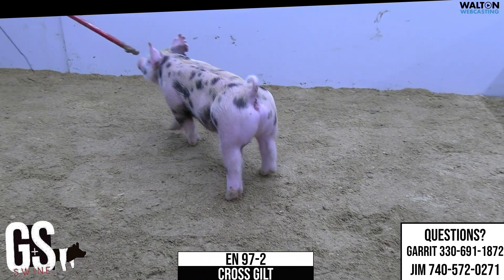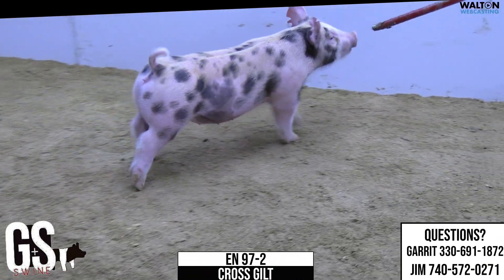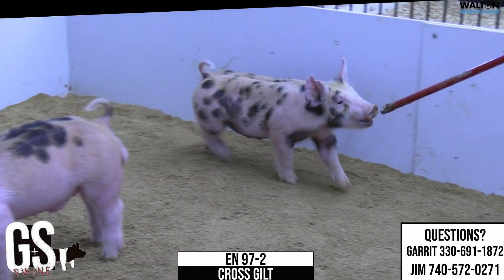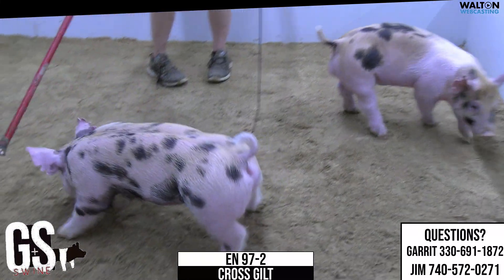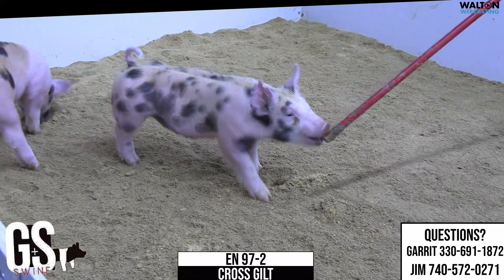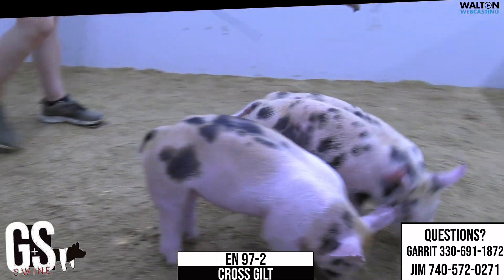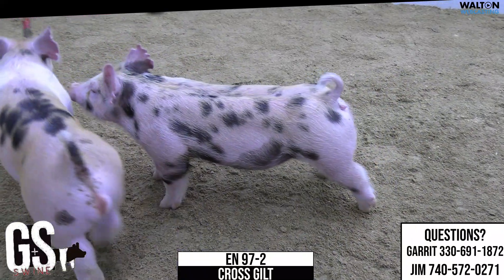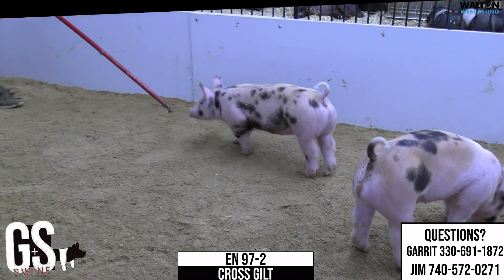G&S Swine EN 97 2 Aug 14 Sale 09 August 2023 11 03 28 AM